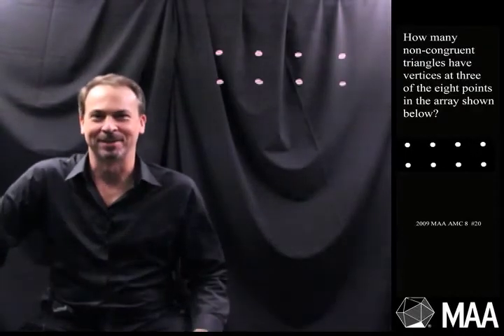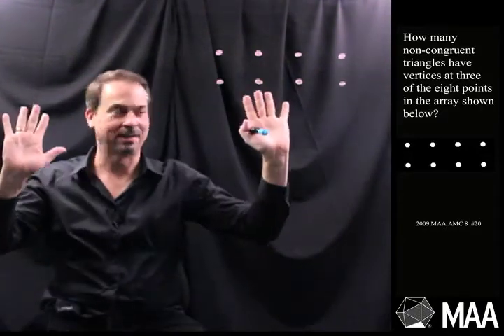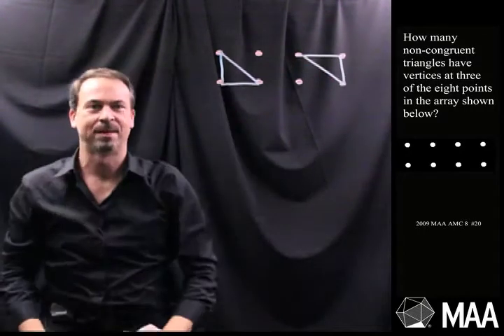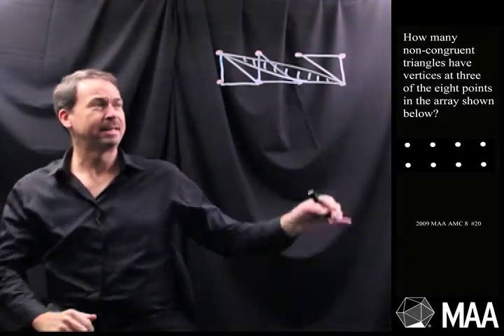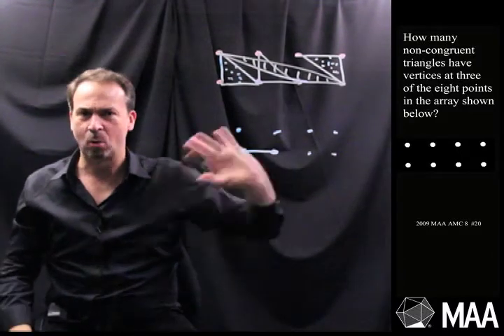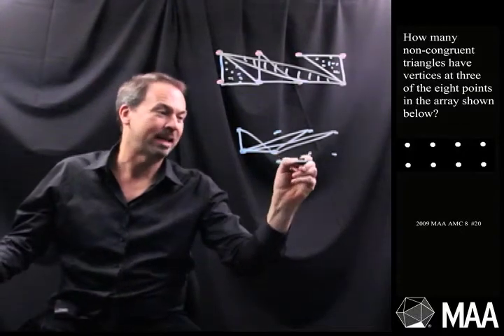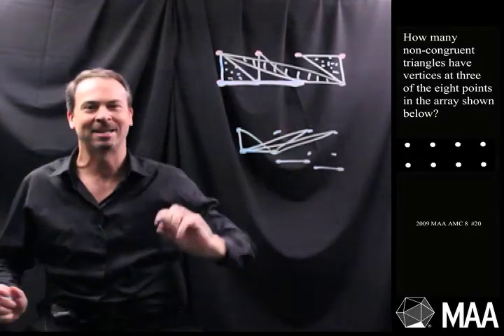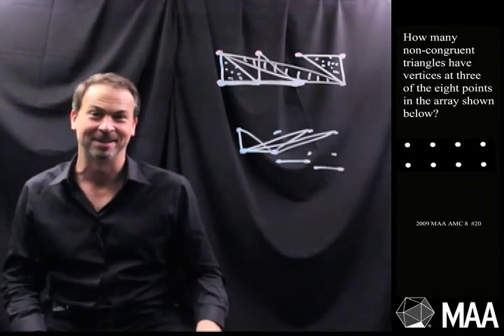Counting Non-Congruent Triangles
James Tanton takes viewers through this question from the 2009 MAA AMC A Competition. Appropriate for the lower high-school grade levels, this question covers Geometry, counting methods.

Read the Curriculum Burst essay that goes with this question (PDF).